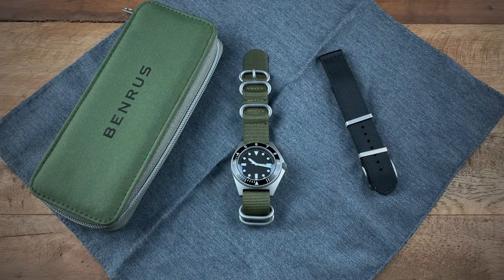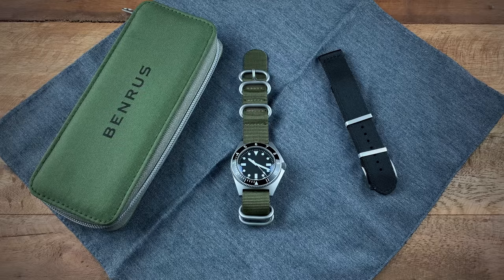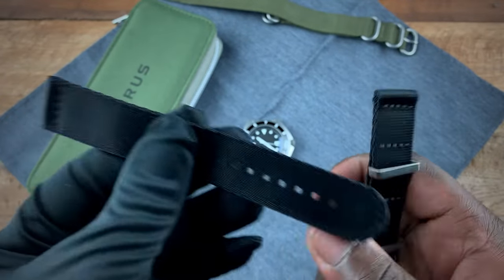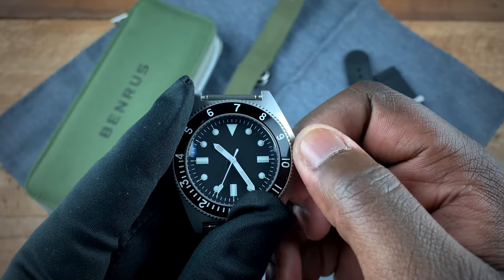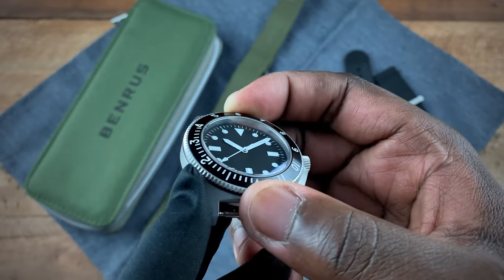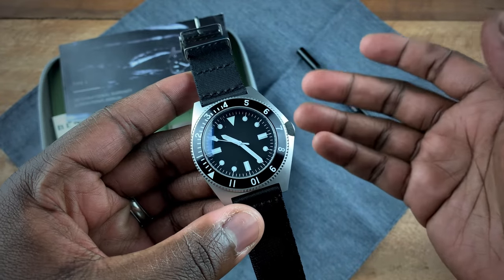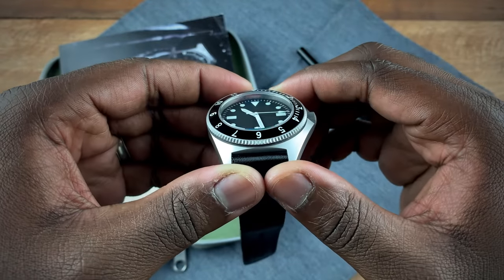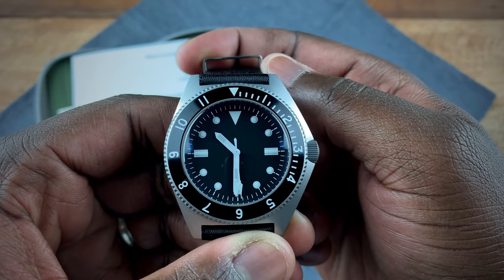Benrus Type 1 (2020) Review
After its Hodinkee exclusive release, many have been wondering; what's all the fuss about the 2020 Benrus Type 1?

Watch our review to find out if this reissue of a cult classic lives up to the hype.